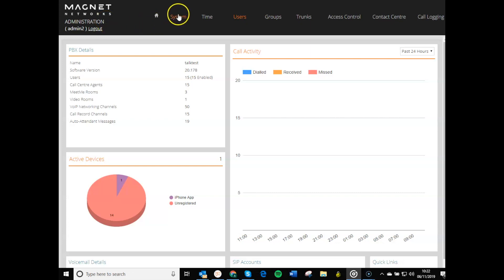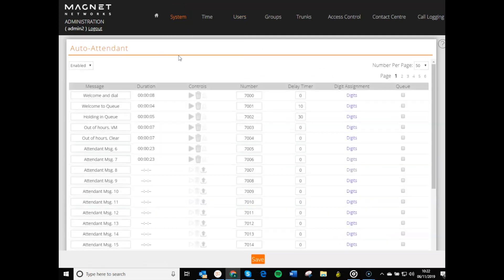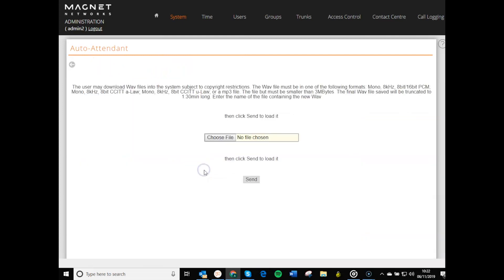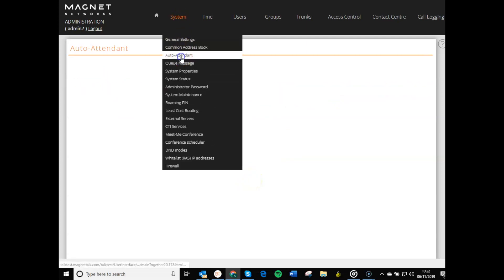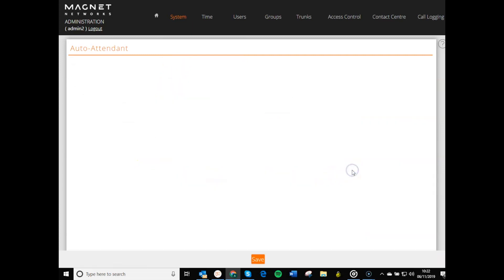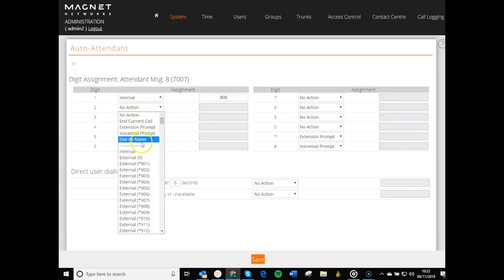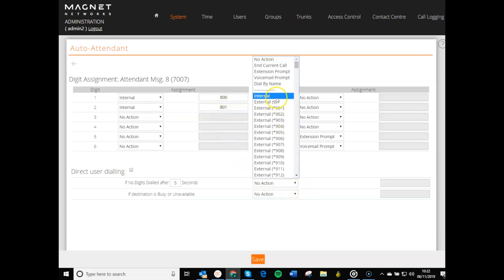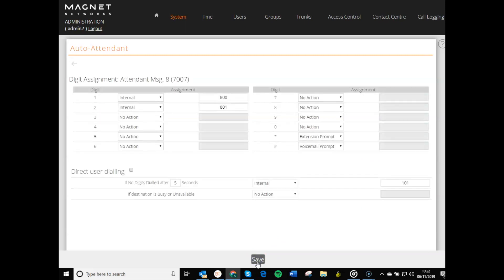Magnet Talk: - How To Set Up An Autoattendant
Learn how easy it is to set up and edit an Autoattendant IVR with Magnet Talk.